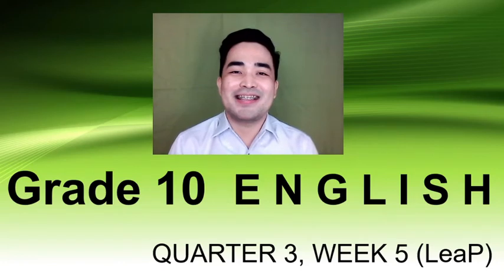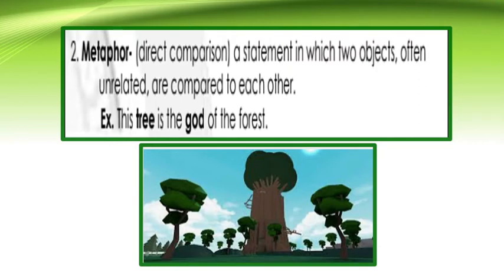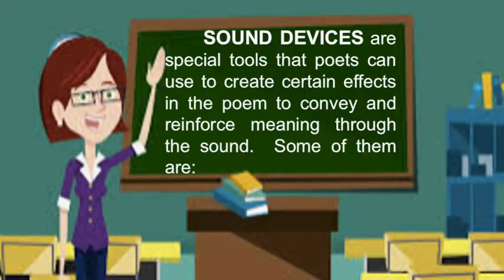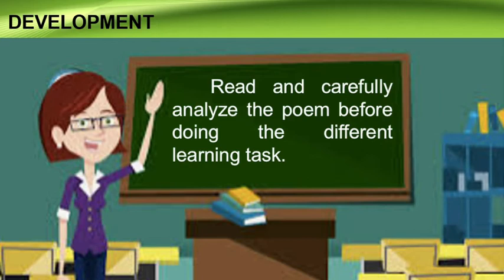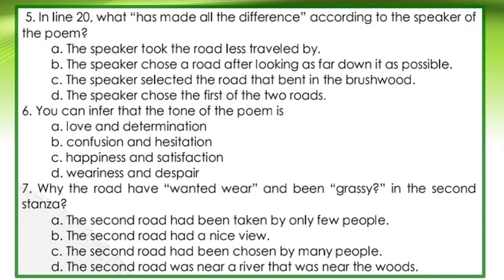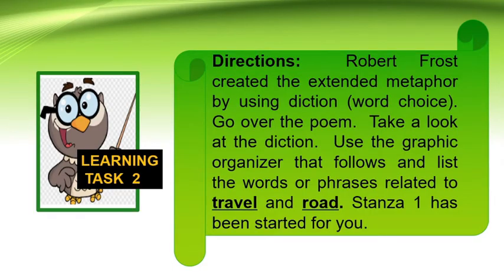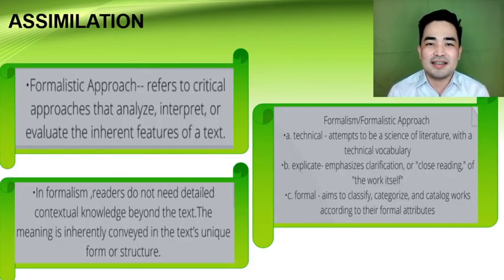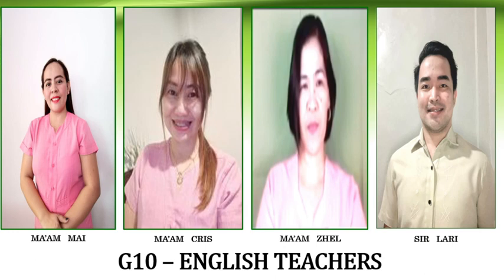Grade 10 Q3: Week 5: Formalist Approach